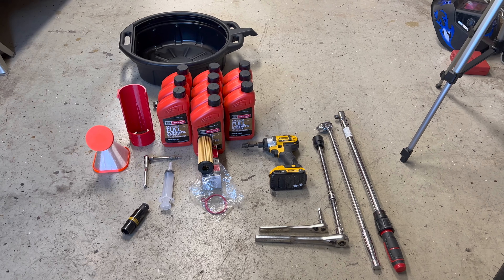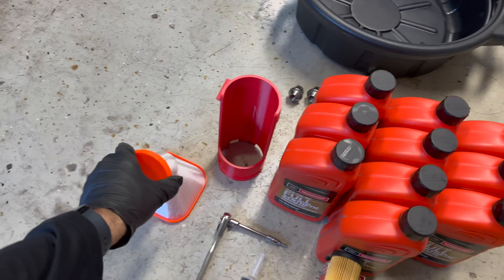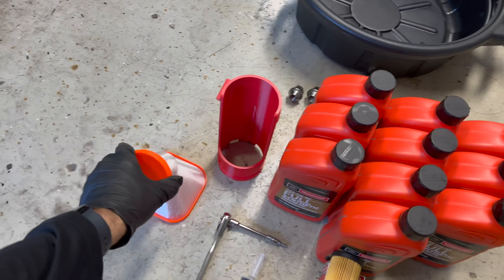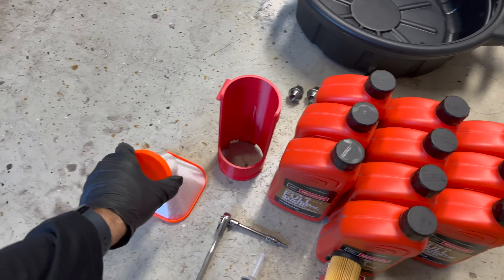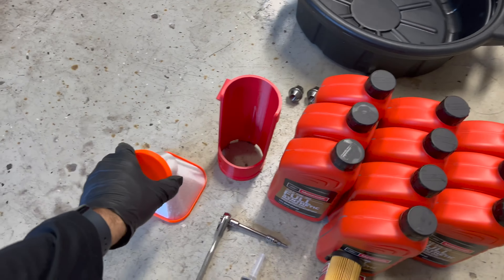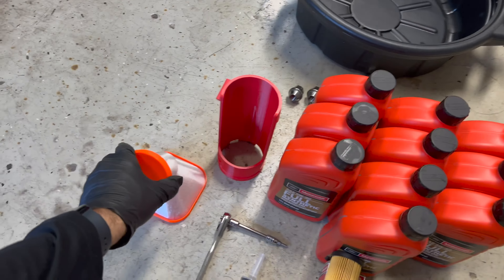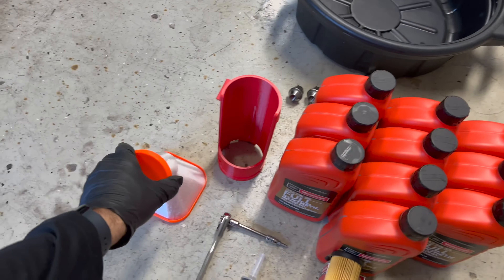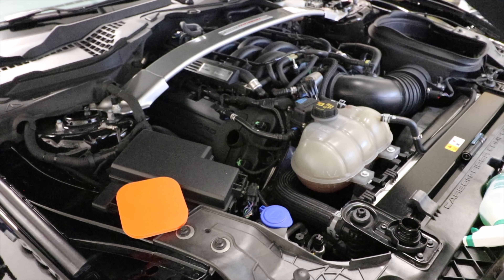GT350 Mustang Oil Change DIY Tutorial With 3D Printed Parts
Here's an in-depth oil change DIY of a 2019 GT350 Mustang.  This applies to Most 2017 and all 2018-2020 GT350's, and 2020+ GT500's.  The 3D printed oil filter guide and funnel are for sale for $100 (As of 4/16/22), and can only be obtained by emailing me at , or contacting me (username PilotGore.)

I hope someone finds this helpful, thanks for checking it out!